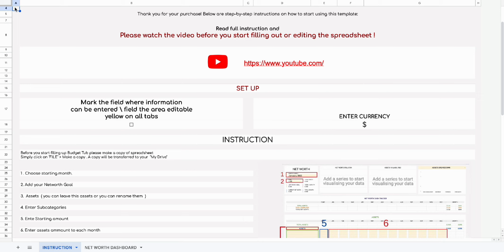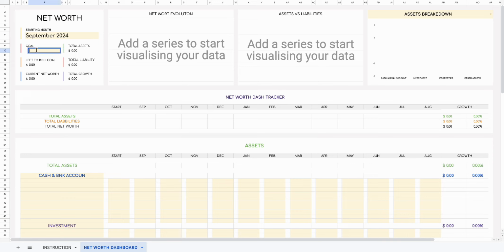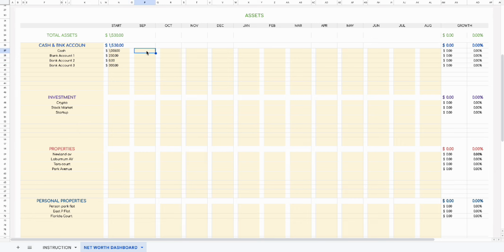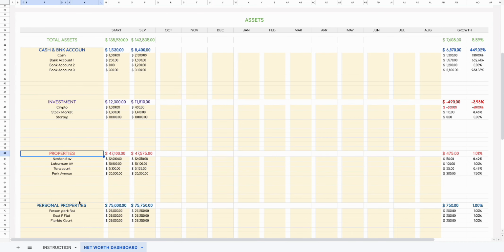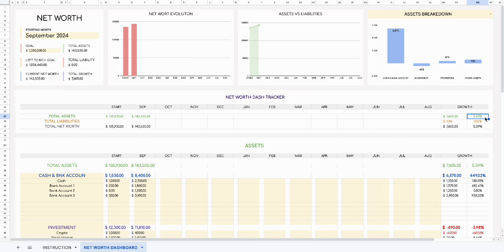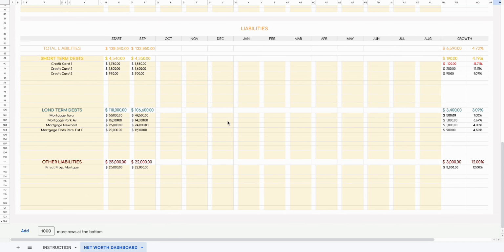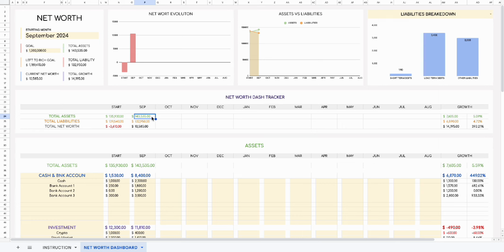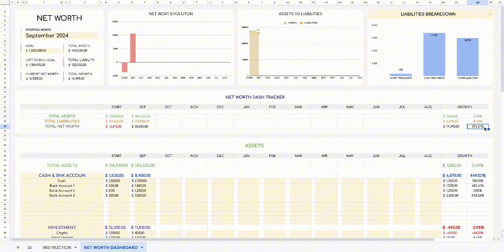Net Worth SPREADSHEET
📊 Track Your Net Worth with This Google Sheets Spreadsheet! 💰
In this video, I walk you through the Net Worth Tracker I created in Google Sheets – a simple, customizable tool to help you stay on top of your financial goals.

✅ Automatically calculates your total assets, liabilities, and net worth
✅ Easy-to-use layout with monthly tracking
✅ Visual graphs to help you monitor your financial progress
✅ 100% free and customizable!

Whether you're just starting your personal finance journey or you're a budgeting pro, this spreadsheet is a great way to stay organized and motivated.

📅 Start tracking your finances today and take control of your money!

Just a quick note: I'm not a financial advisor – I'm just someone who enjoys making spreadsheets and sharing tools that help me stay on top of my own finances.